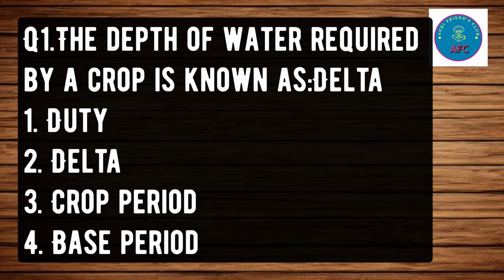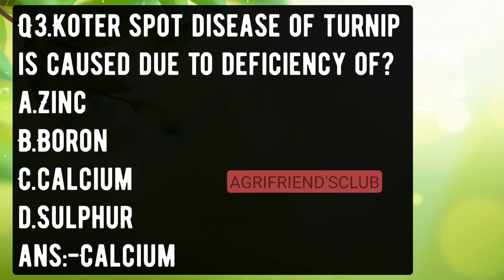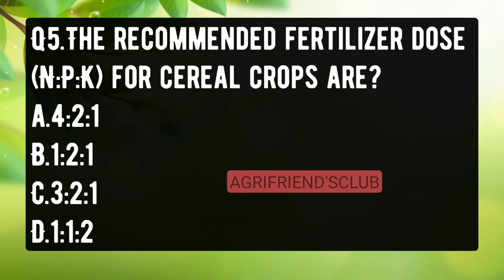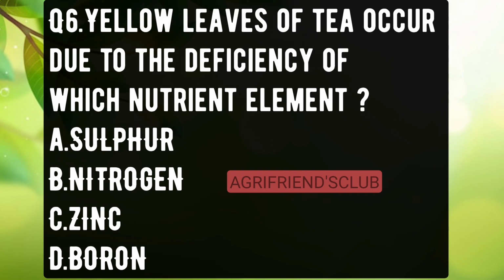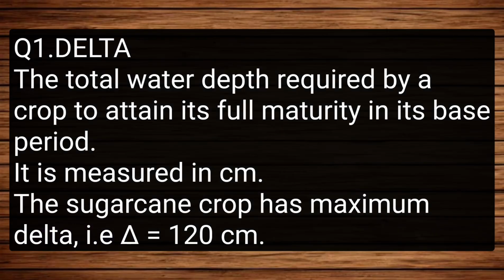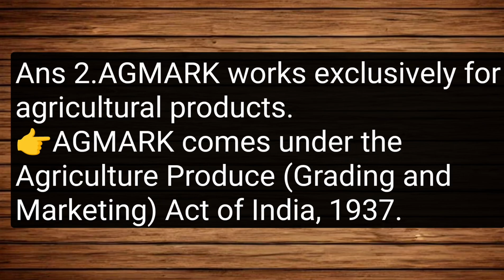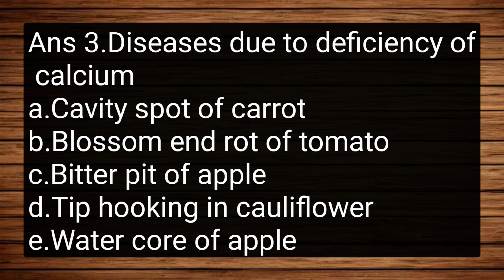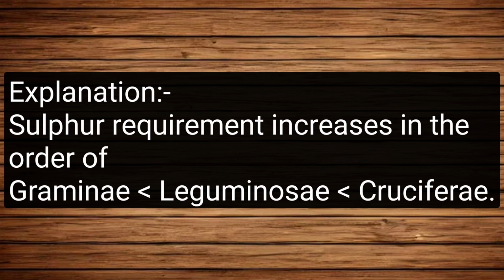Agriculture Question Series|Part 03